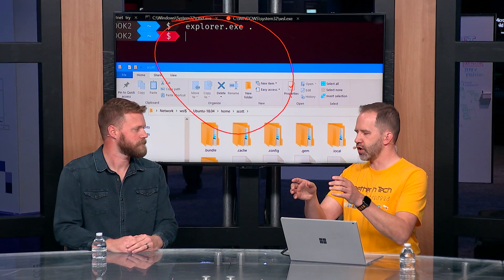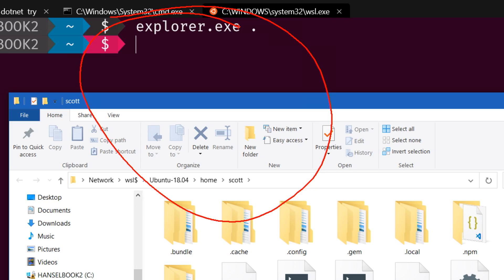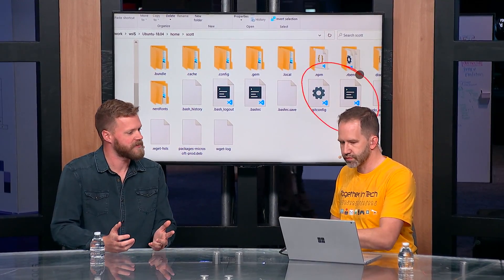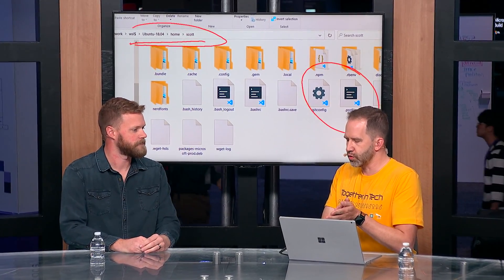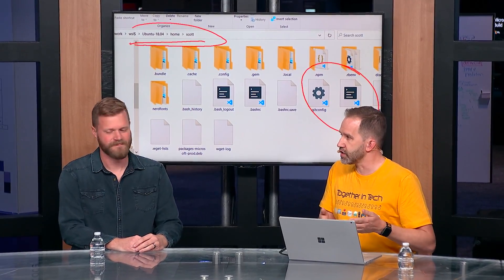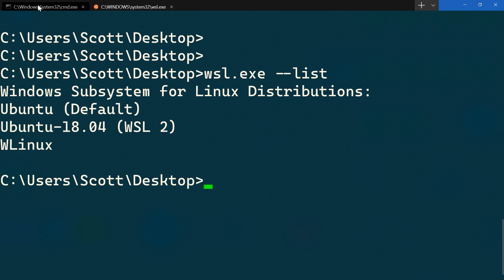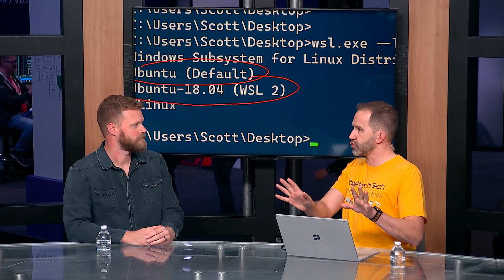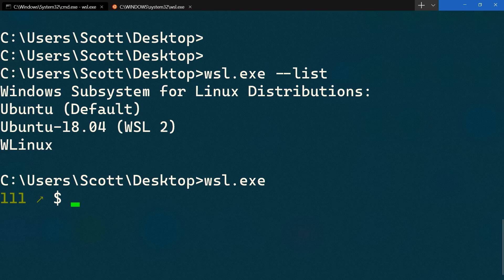What’s new with WSL - BDL2028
A large number of developers are using the Windows Subsystem for Linux (WSL) to run Linux tools and utilities on Windows.  Join members of the WSL team to discuss recent improvements and how you can do more with WSL.